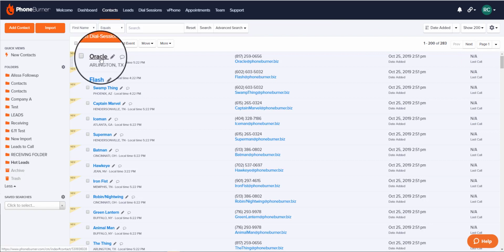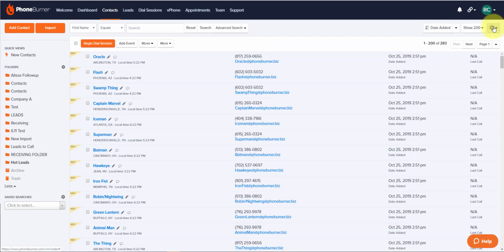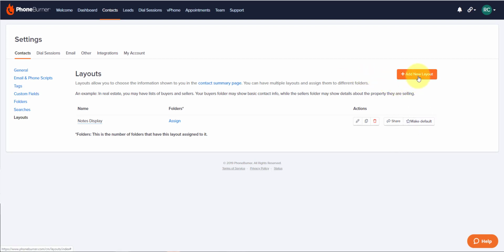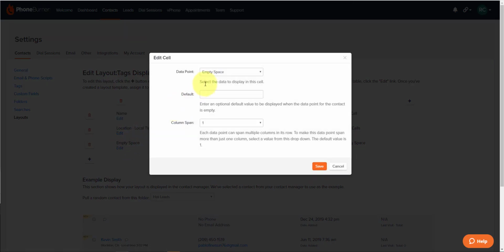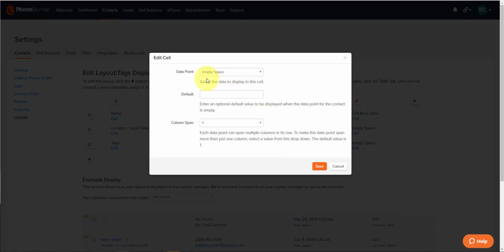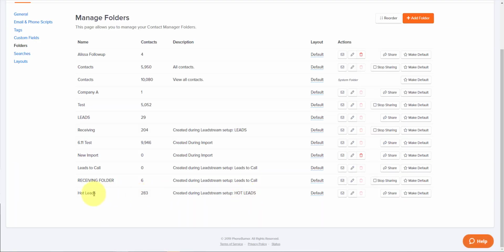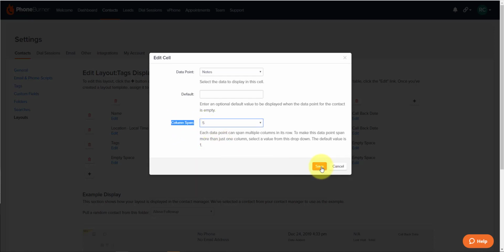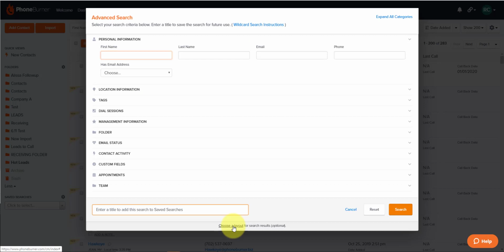PhoneBurner Layouts | How to Create Custom Contact Manager / CRM Layouts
PhoneBurner lets you customize the data displayed for lists of contacts in the contact manager, or CRM. You can create different custom layouts for different folders and saved searches. In this video we'll show you how to create custom contact manager layouts and how to apply them to various folders and searches.